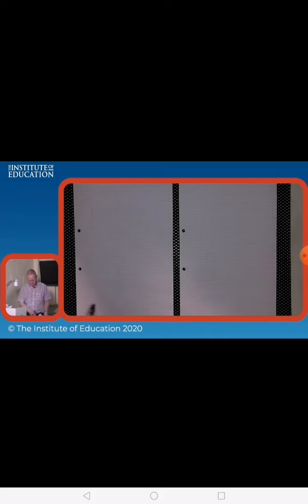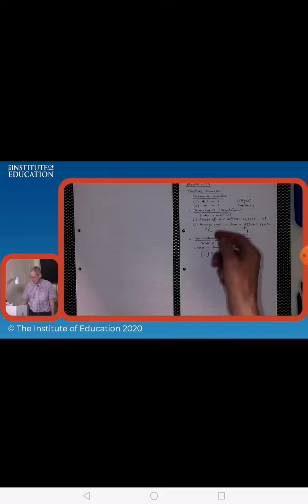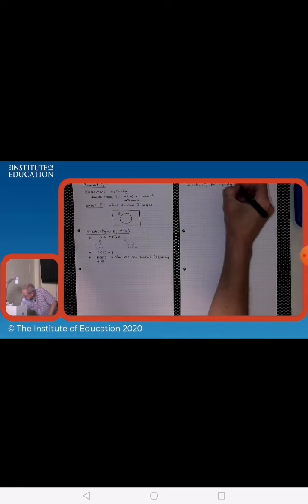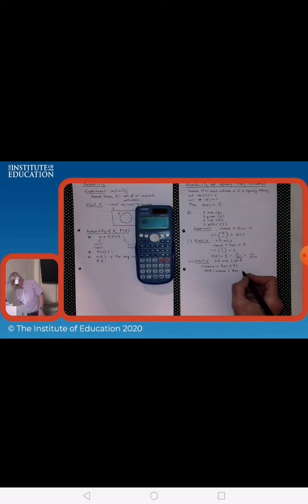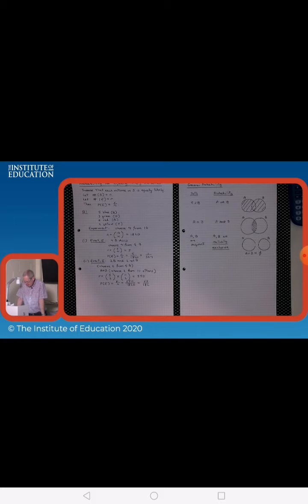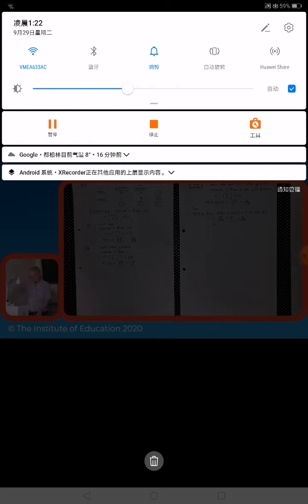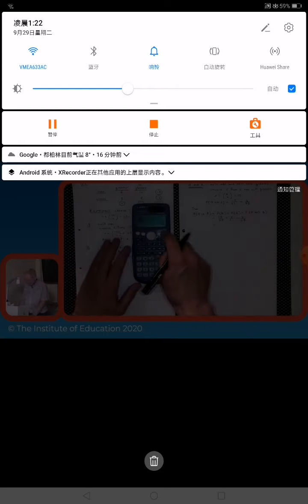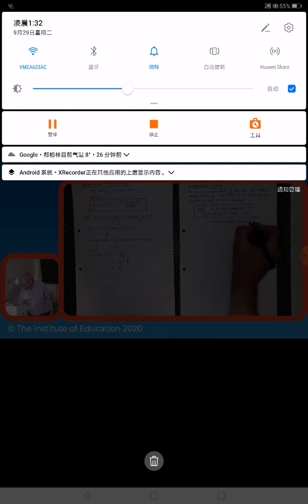2020年9月29日